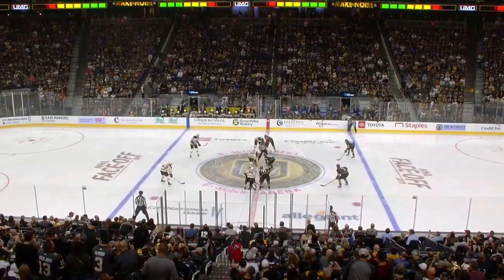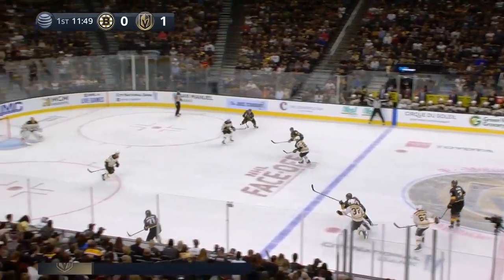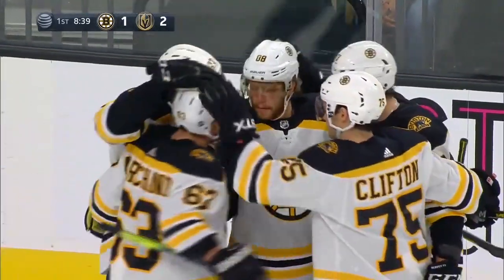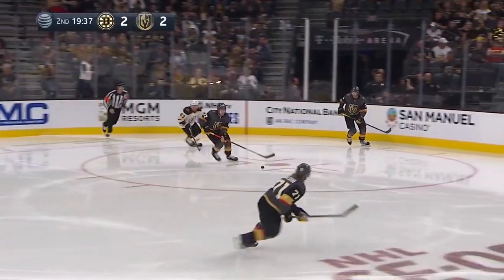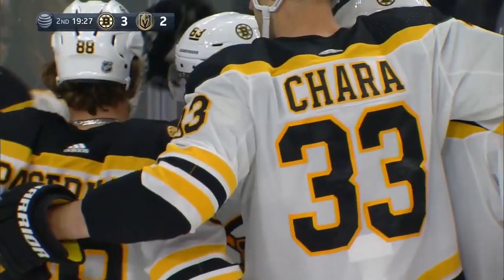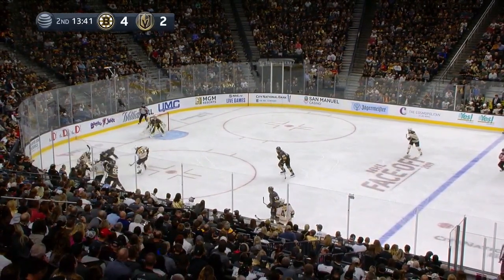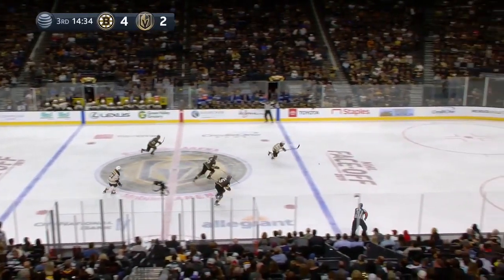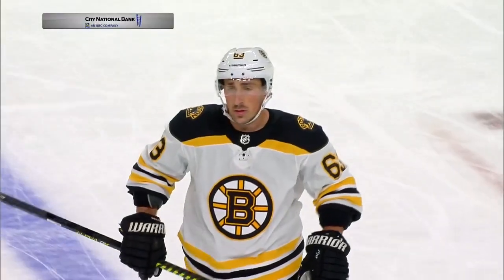Boston Bruins vs Vegas Golden Knights Oct 8, 2019 HIGHLIGHTS HD